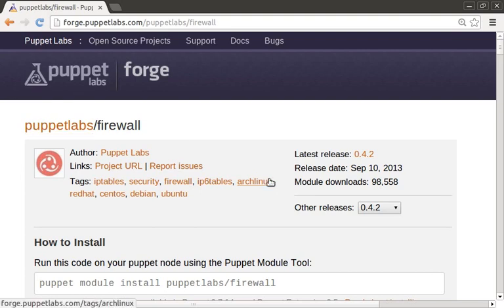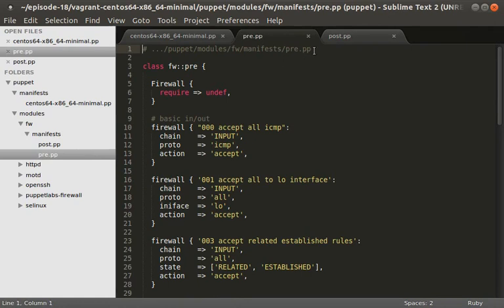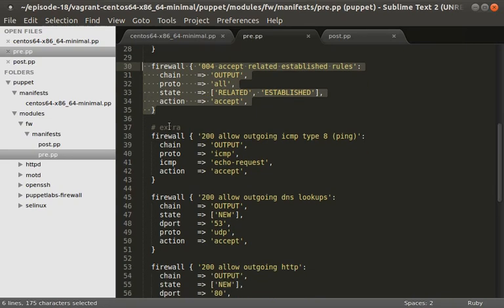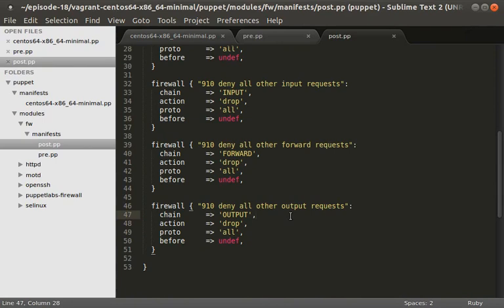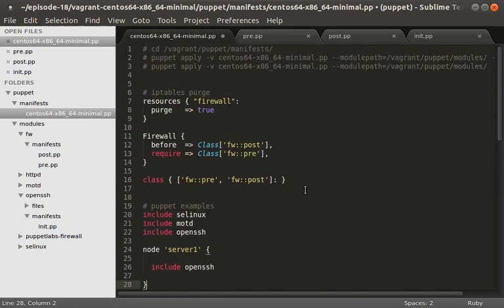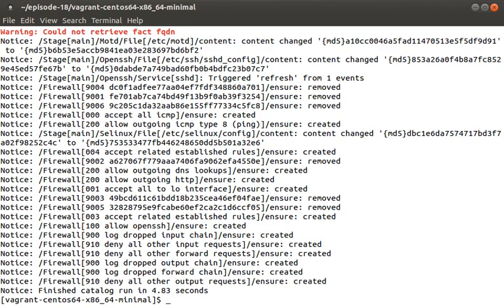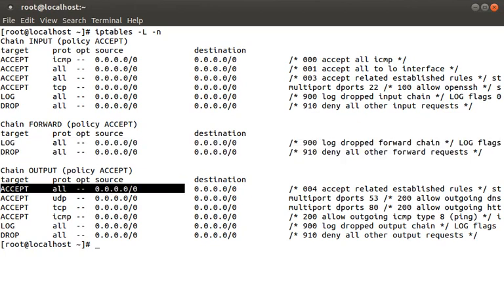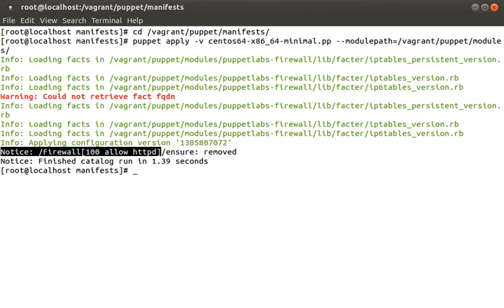managing iptables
How to manage IPtables